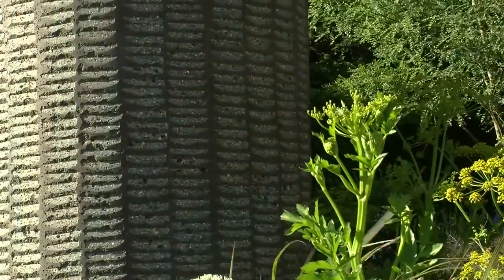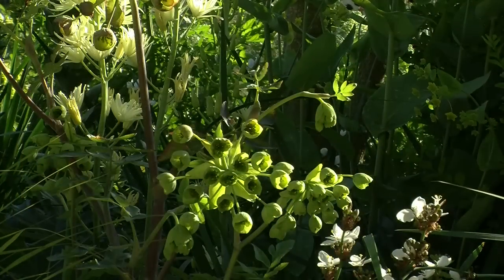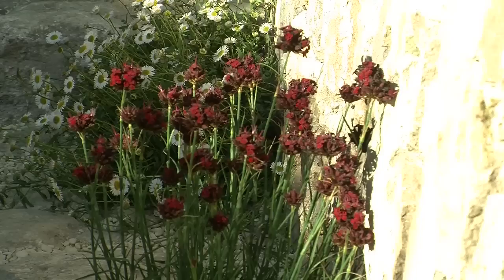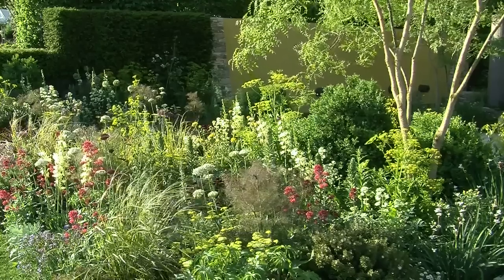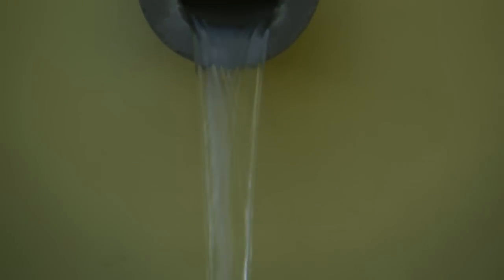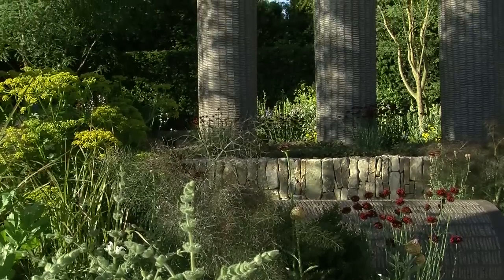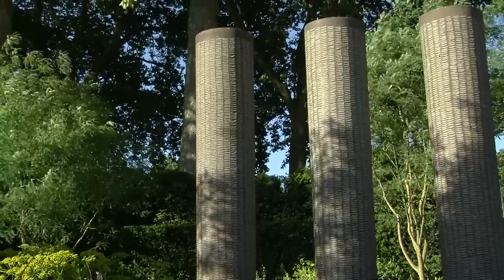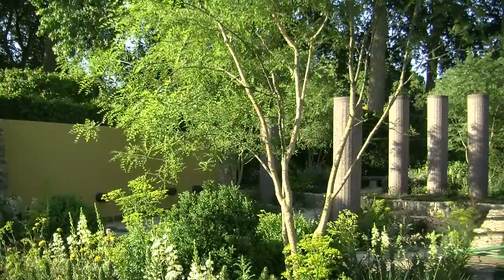Cleve West on his Daily Telegraph Garden (RHS Chelsea Flower Show 2011)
Cleve West tells the story of the garden he designed for The Daily Telegraph for the RHS Chelsea Flower Show 2011. Inspired by a trip to Libya, this was Cleve's eighth garden at Chelsea. Jewel like planting and imaginative use of modern structures in a classical style made this a huge hit with the judges and public. Read more about this and our other show gardens